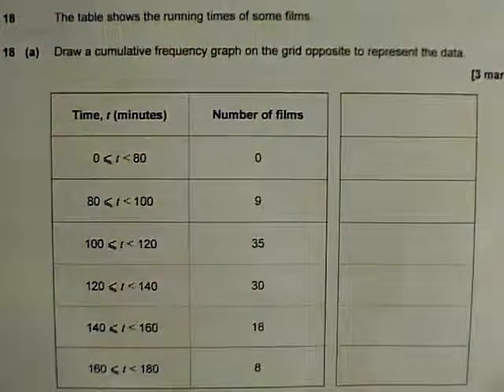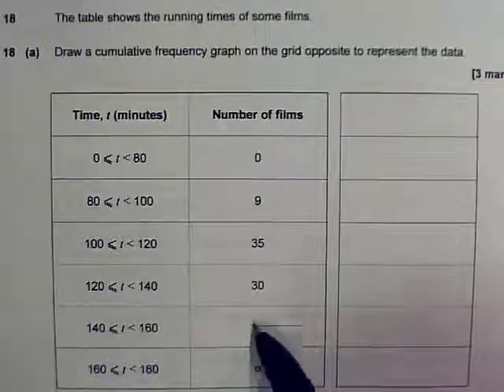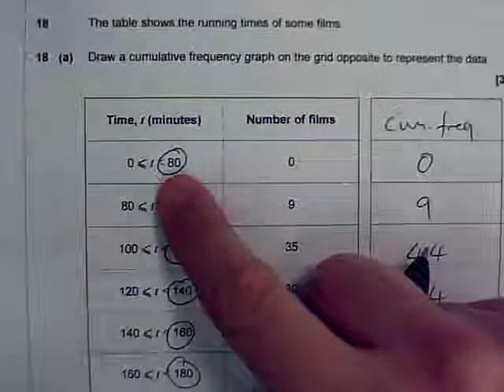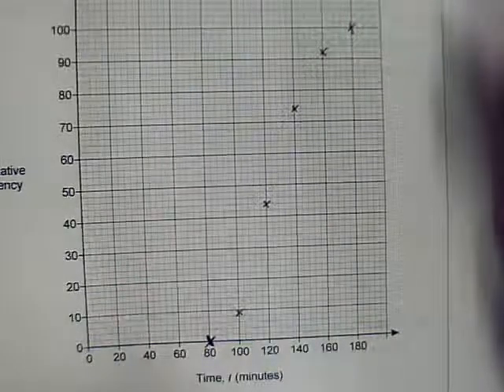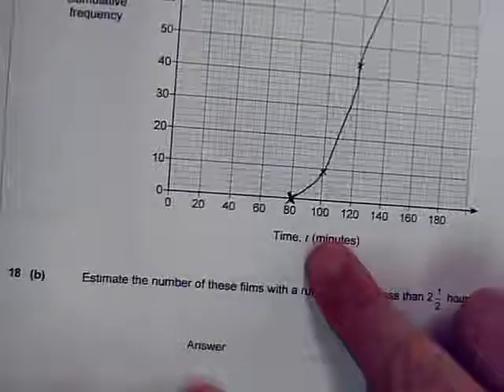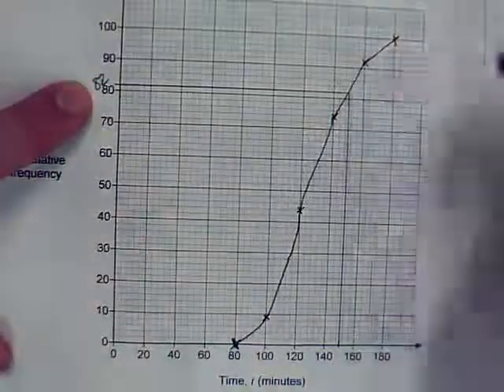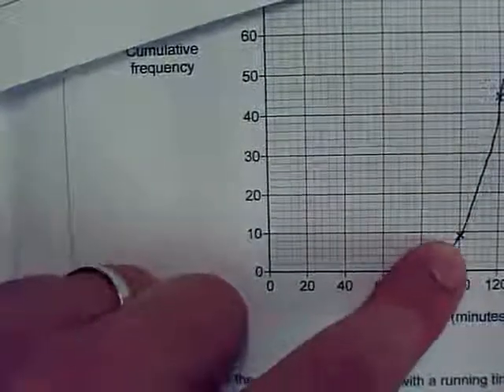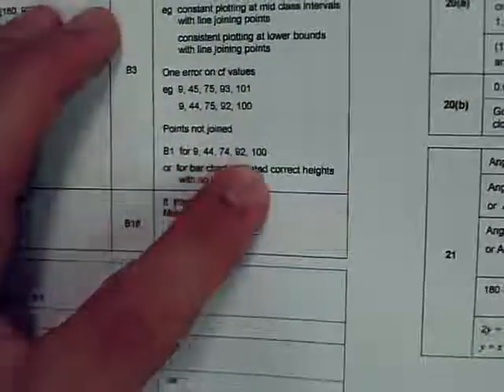AQA GCSE Maths (9-1) Practice Papers Set 1 - Paper 2 Higher Q18